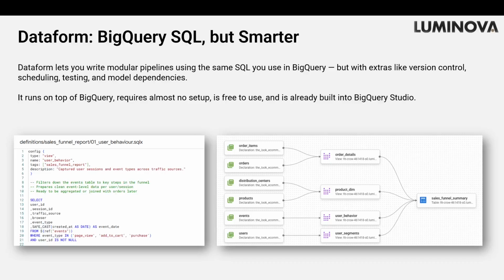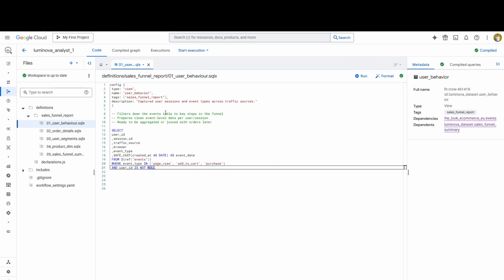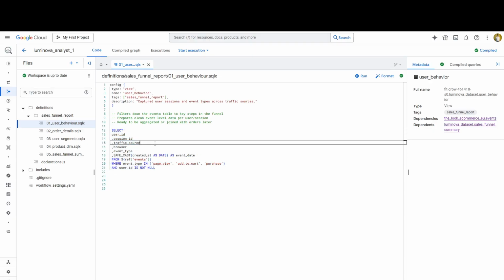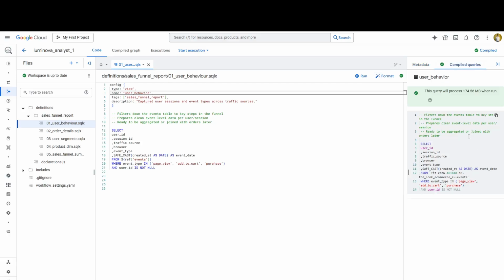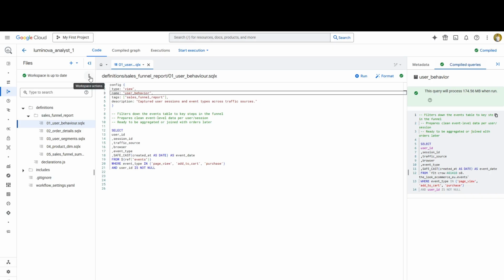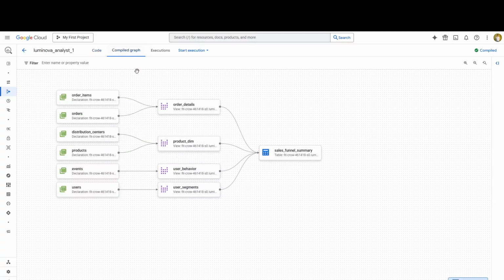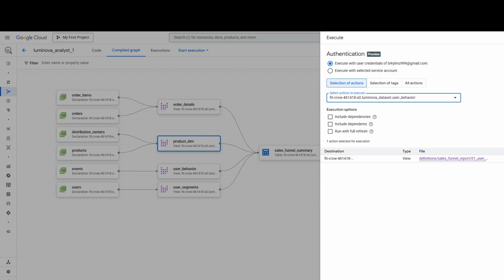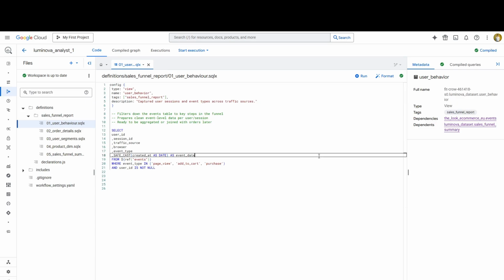Lecture 4: Dataform Setup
In this lecture, you'll learn how to properly set up your Dataform environment inside BigQuery Studio. We’ll walk through creating a repository, setting up individual workspaces for analysts, initializing your project, and configuring the workflow_settings.yaml file. By the end, you'll know how to structure your pipeline, align your dataset locations, and prep your repo for modular development — all without connecting to Git just yet.